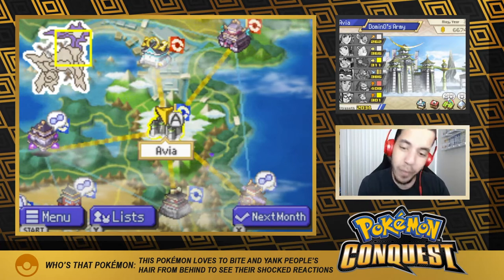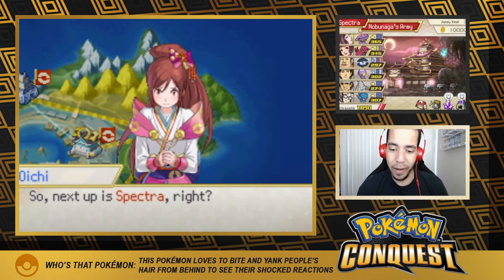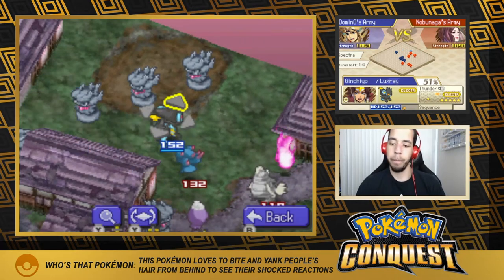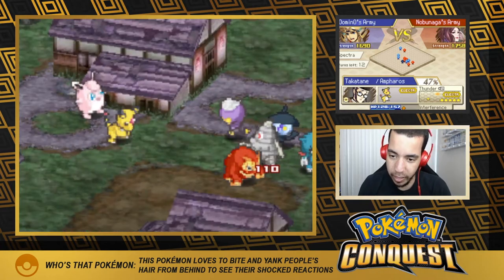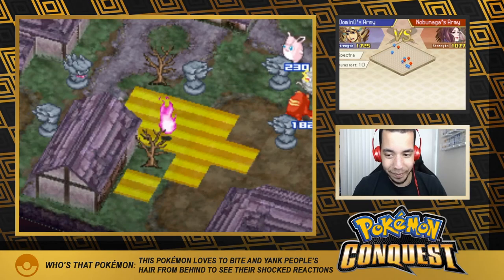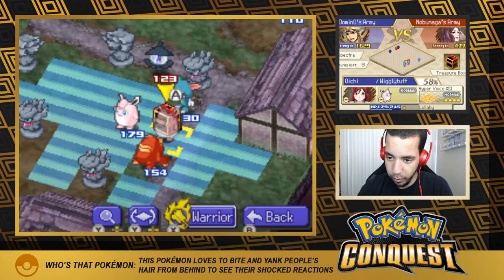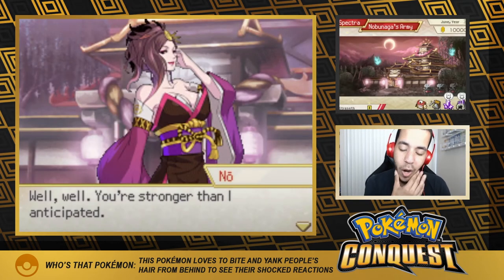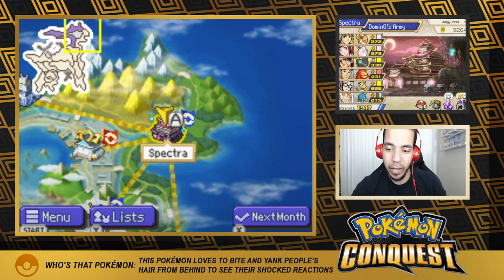CLOSING IN ON THE FINAL BOSS - Pokémon Conquest Ep 13 [Domin0]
How dare she kill my former mascot...

Welcome to the "new" Pokémon Conquest Let's Play! As a Pokémon Master, there are very few actual Pokémon games that I have never played through. This is one of them, and I have no idea what I'm doing. Join us in the Ransei region as we try to bring out the Legendary Pokémon by taking over all 17 kingdoms!

Come watch me stream on Twitch!